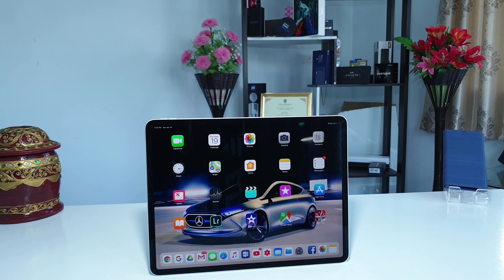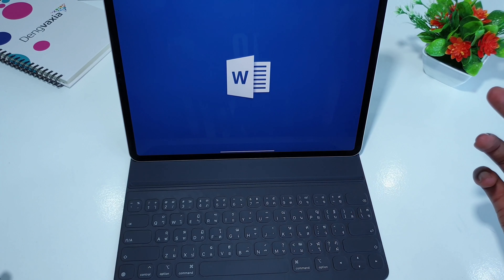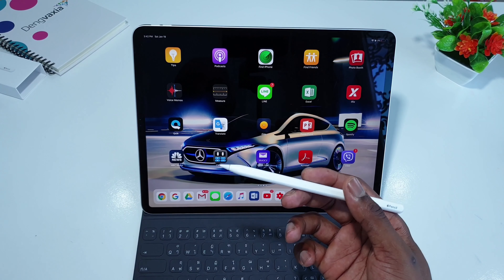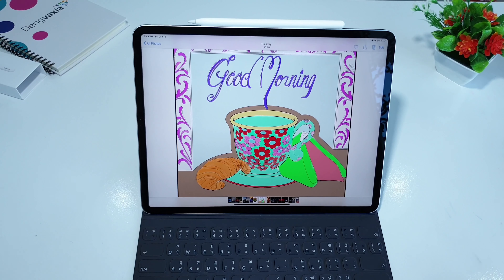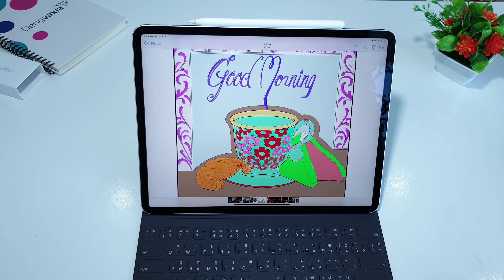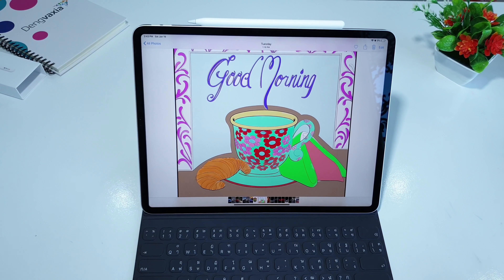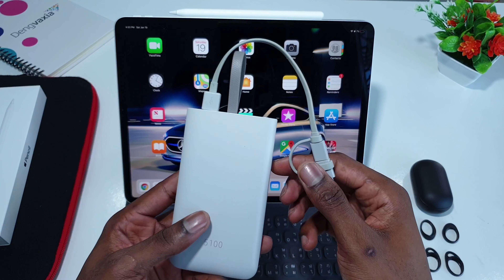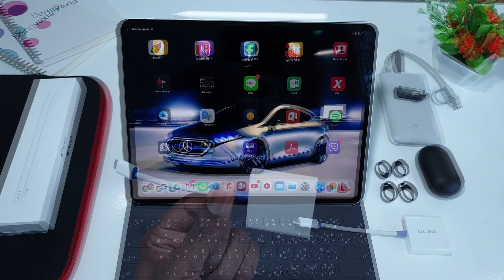Best iPad Pro 2018 MUST have Accessories.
Apple Smart folio keyboard:
Apple Pencil 2:
Protective sleeve:
Samsung Gear IconX:
Sandisk USB flash drive:
HDMI to TYPE C Adapter: